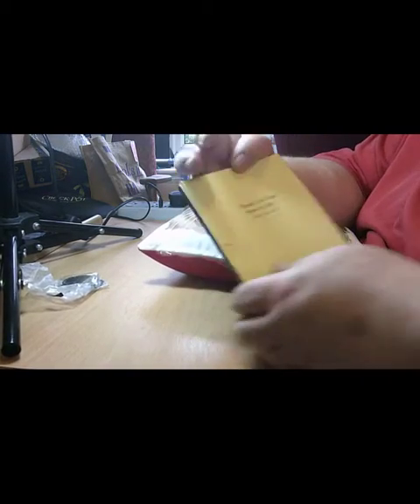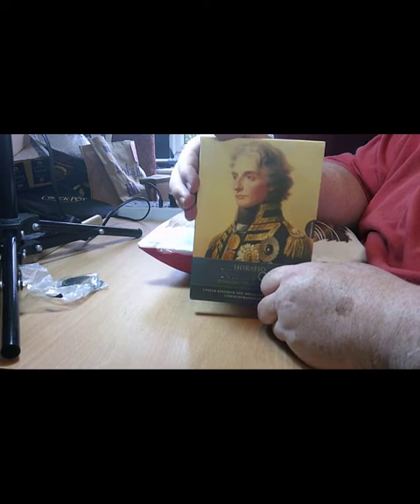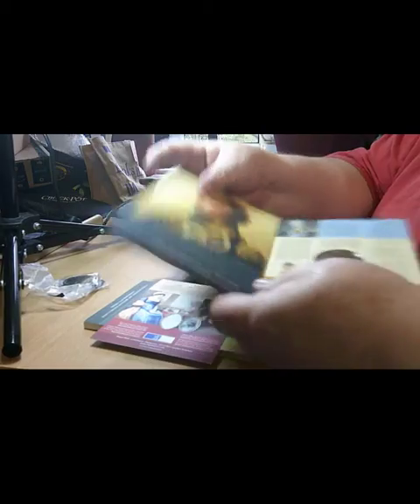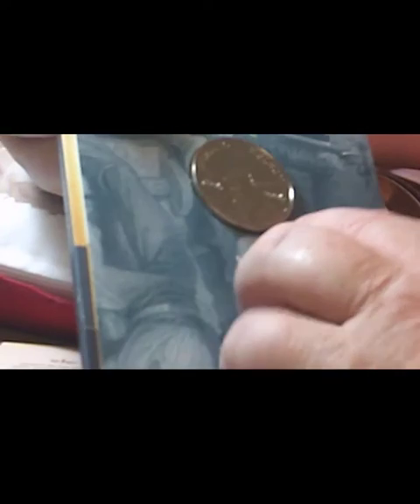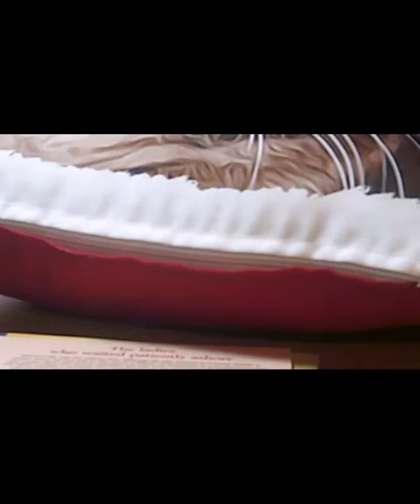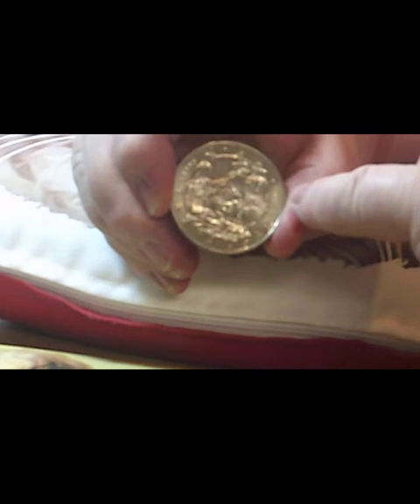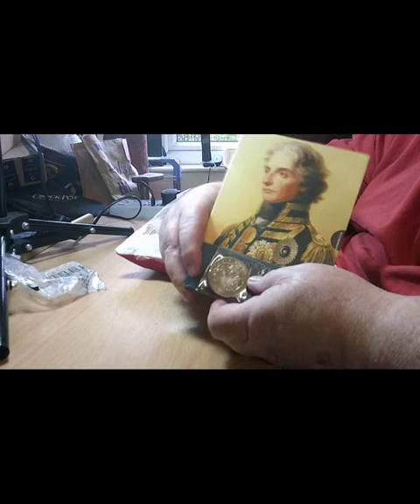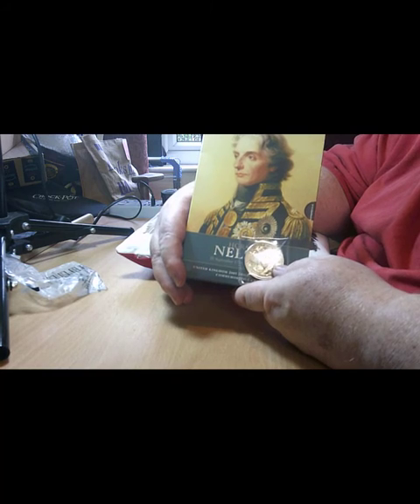Video 157 Horatio Nelson & Trafalgar £5 review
This video covers a review of two £5 coins from 2005 o do with Nelson.

Steve